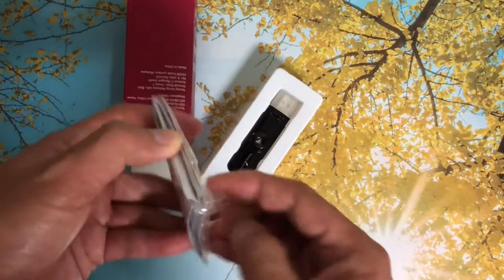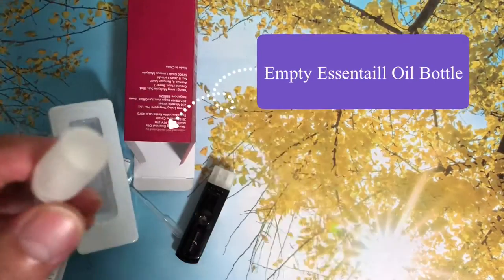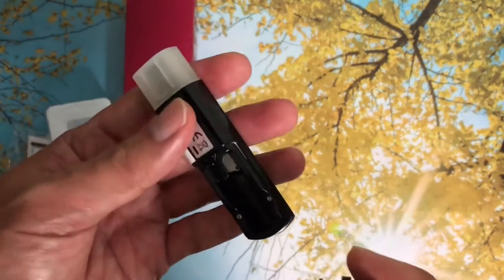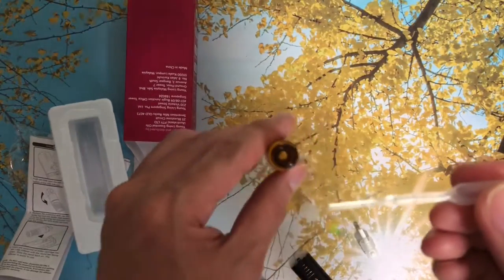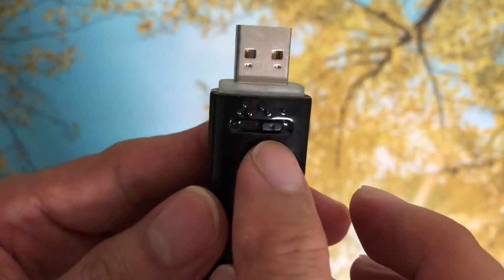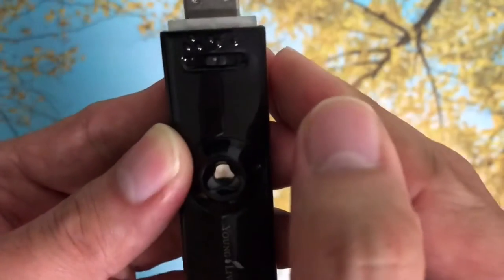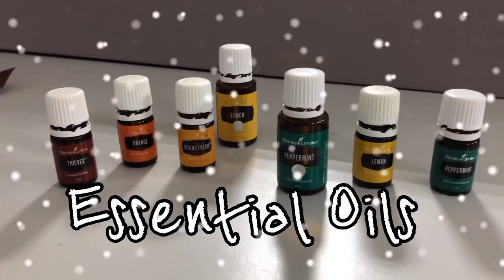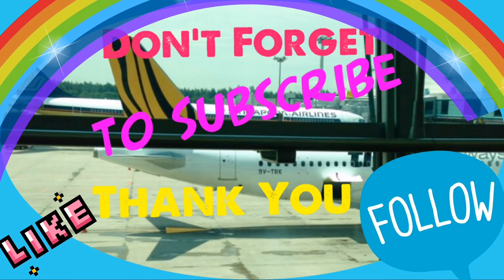USB Diffuser or Car Diffuser Essential Oil from Young Living Singapore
Usb or Car Diffuser is a portable diffuser thaf you can bring along anywhere as long as there is a  Usb port. Enjoy the smell of your favorite essential oils. Good health and Stay Young. Usb diffuser for traveller.